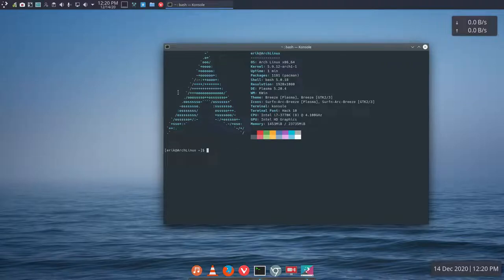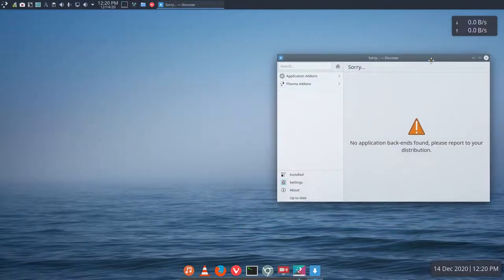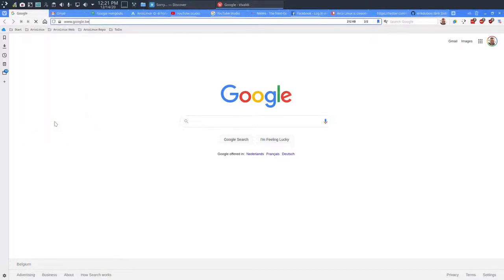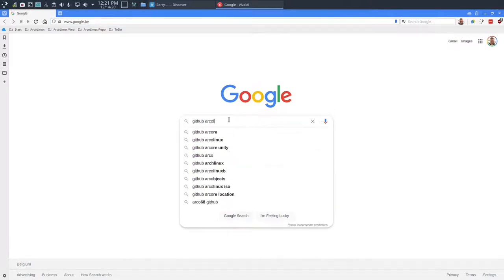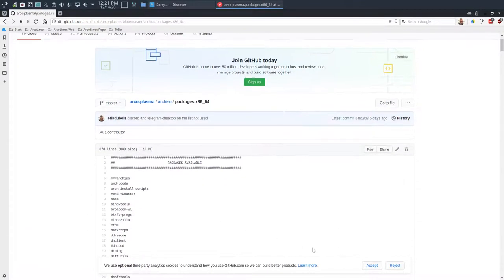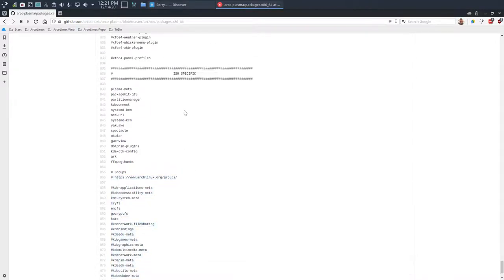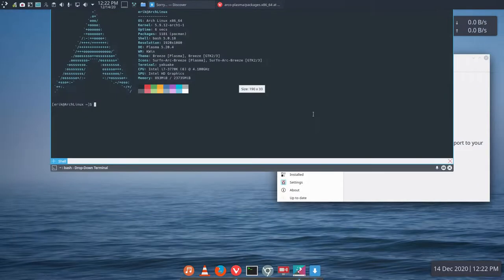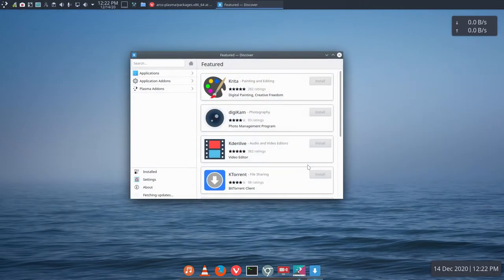ArcoLinux : 1758 Arch Linux Plasma Discover - no application back-ends found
NO ARTICLE
no application back-ends found, please report to your distribution